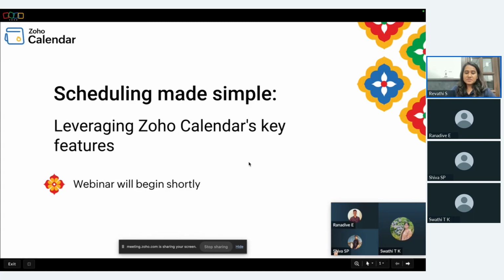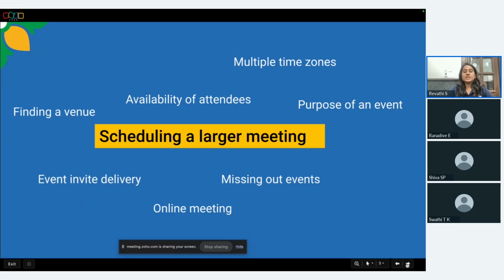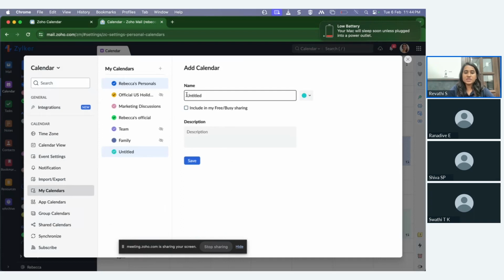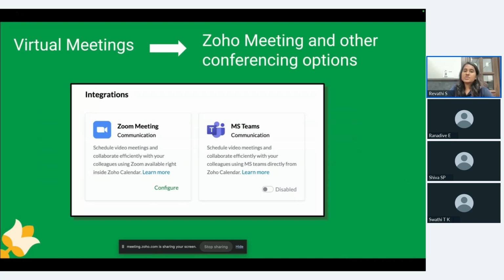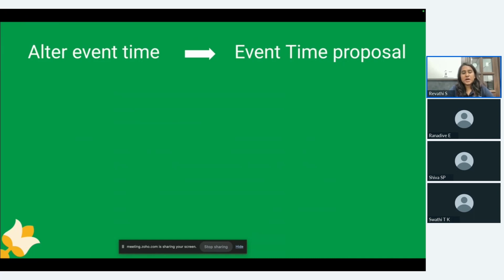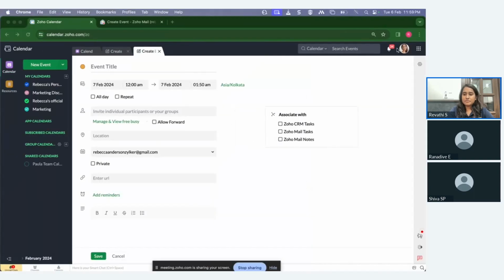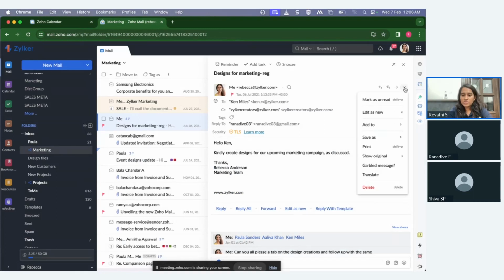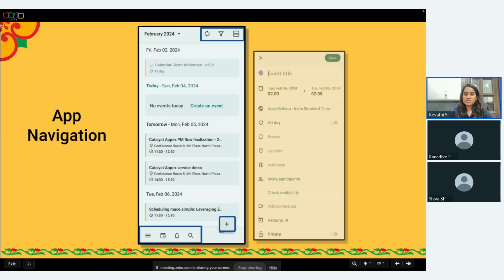[Webinar] Scheduling made simple: Leveraging Zoho Calendar's key features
Watch this webinar and learn how to leverage Zoho Calendar's top features to enrich your scheduling experience!
Zoho Calendar offers a user-friendly interface with various features like event scheduling, calendar sharing, reminders, and integration with other Zoho apps and third-party applications, making it a secure and simple solution for people and teams to organize events and collaborate effectively.